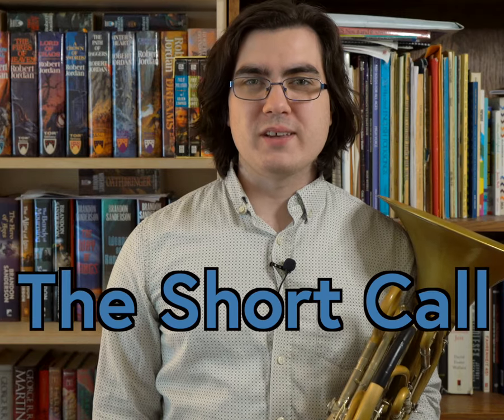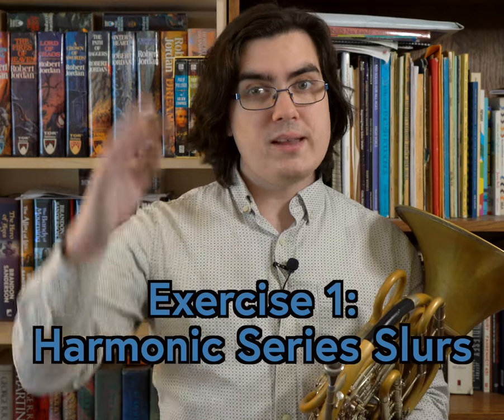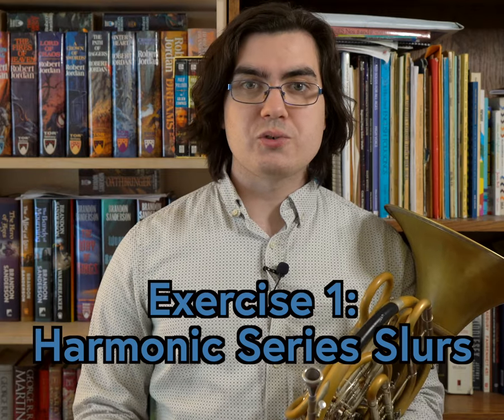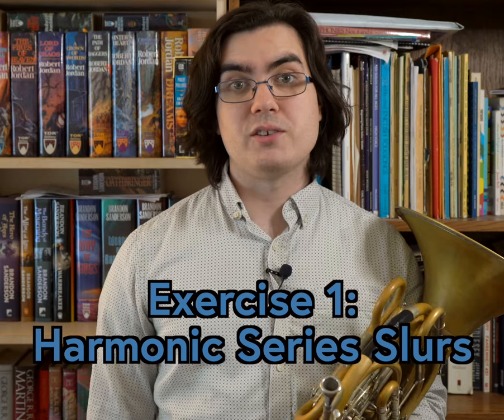Two Short Exercises to Expand Your High Range - The Short Call, Ep. 18 - Scott Leger Horn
Here are two short exercises to help build your high range. Any natural harmonic series lip slurs will help your flexibility, and thus make it easier to stretch your embouchure to play higher notes, and a little ditty I'm calling the "Chromatic Boogaloo" will help build your range, one note at time!

Always be sure to take frequent breaks and check in with your body to avoid injury while practicing high!